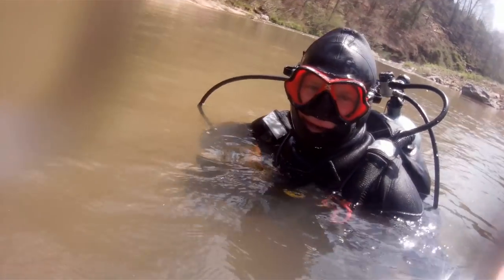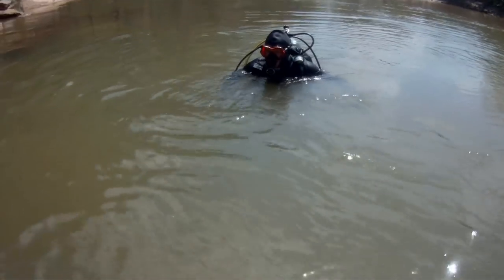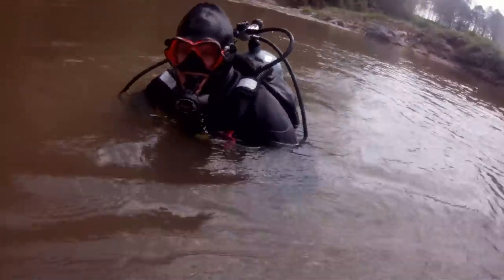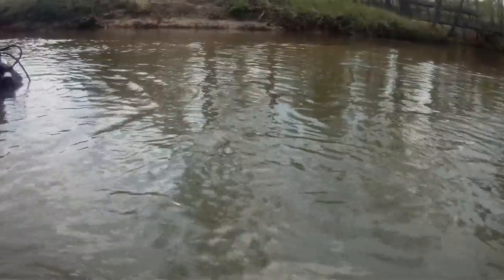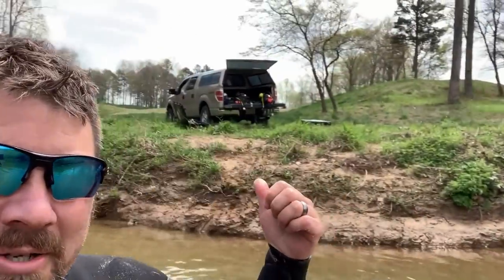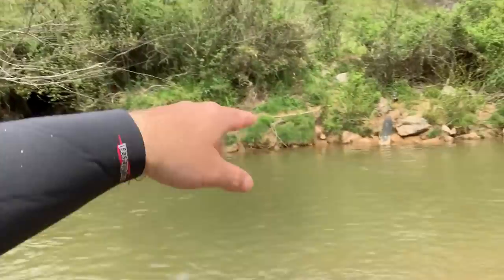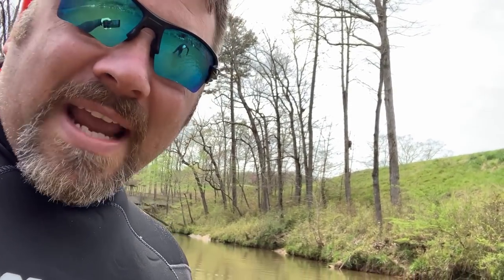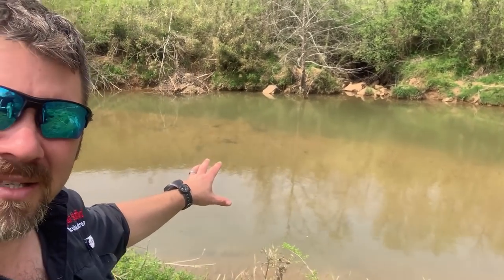Unsuccessful Work Dives, They Do Happen Sometimes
When you make a living working underwater, sometimes things don't go as planned.  Unsuccessful dives happen from time to time, but we can still learn from them.